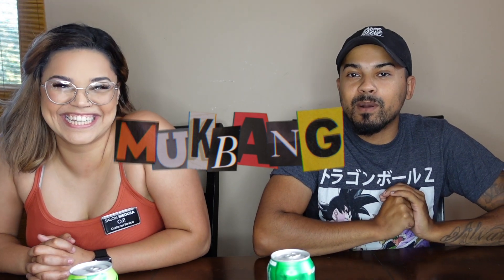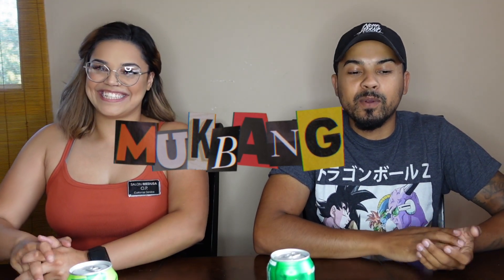TRYING BIRRIA TACOS FOR THE FIRST TIME!!! 🌮 🌮 (MUKBANG)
We FINALLY got our hands on some birria tacos, were they good or were they trash? MAke sure to watch to find out. If you tried some lets us know what your thoughts were in the comments!